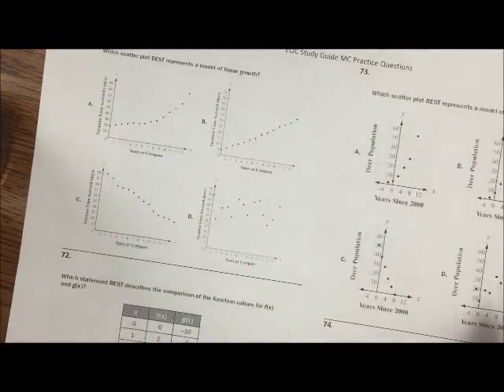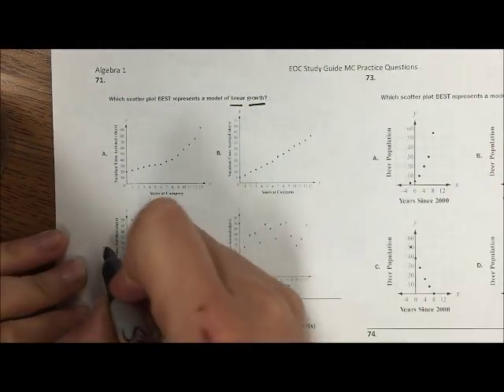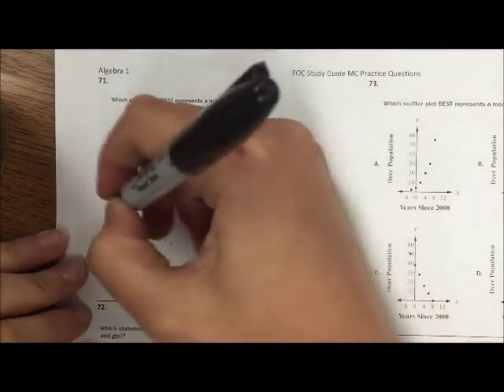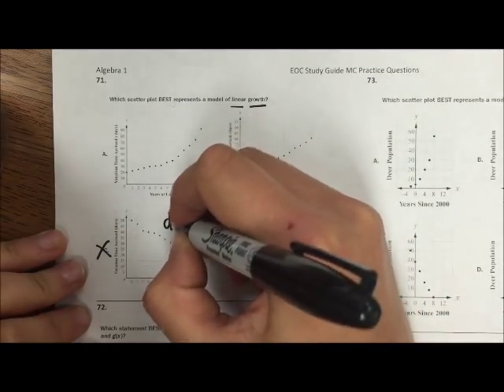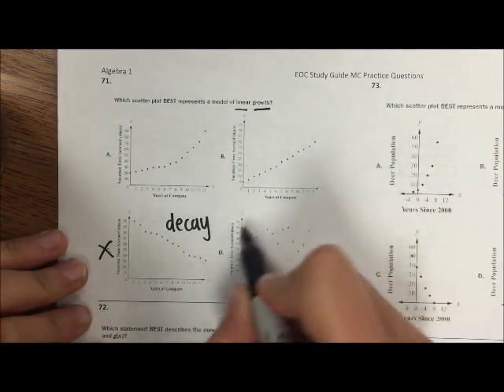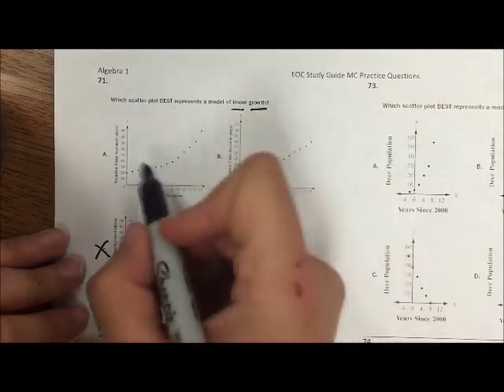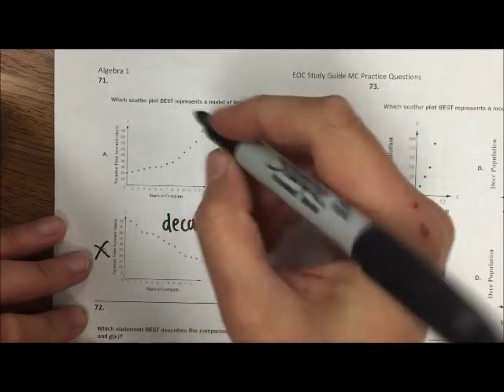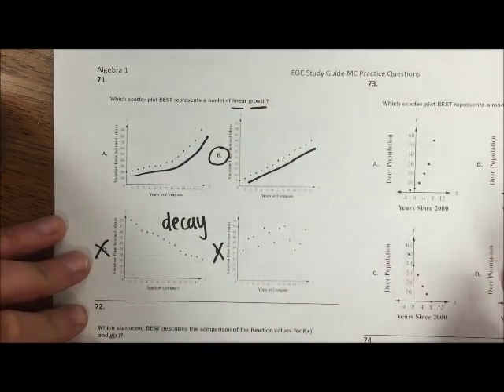EOC Answers 71 - 74